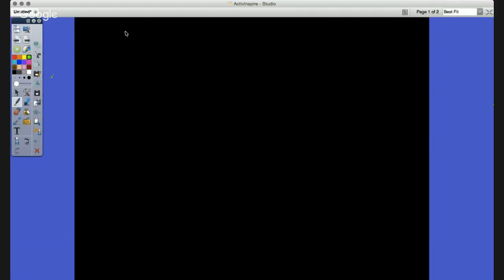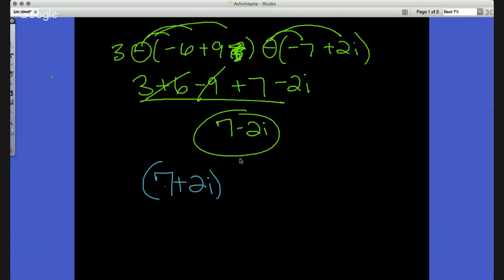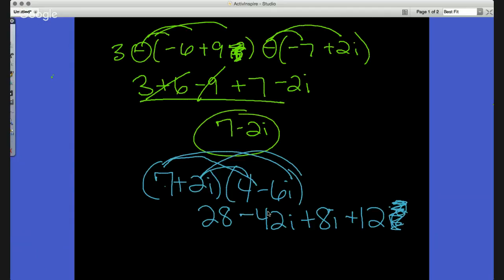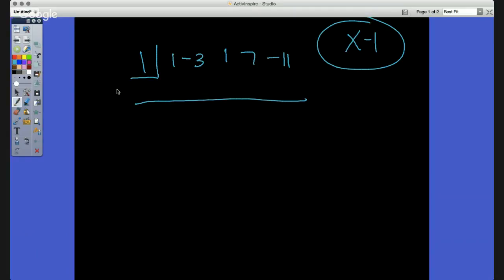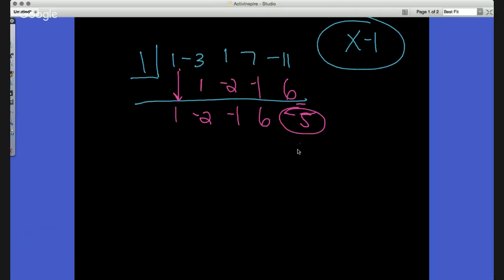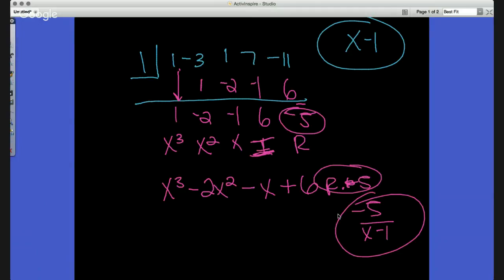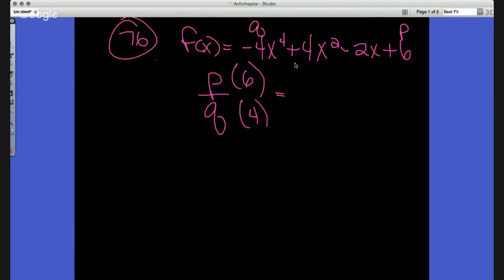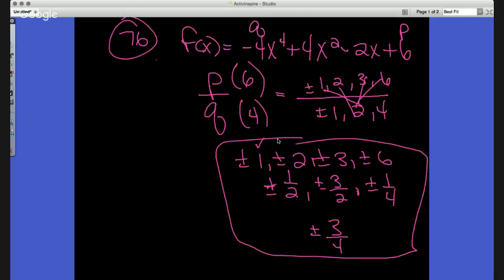Alg3: Review Session 2.0